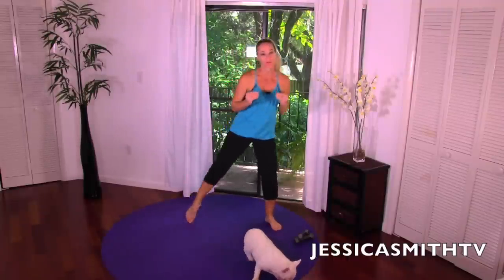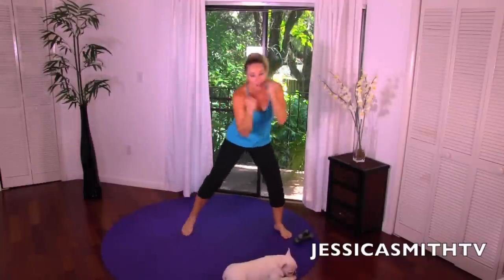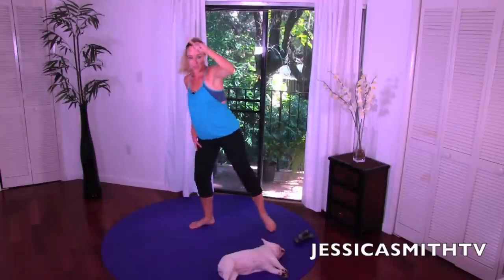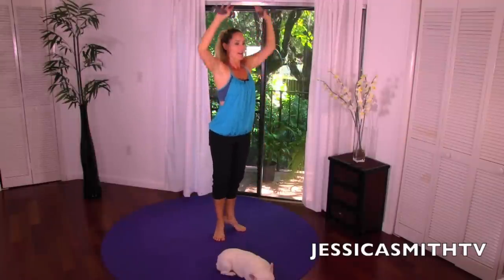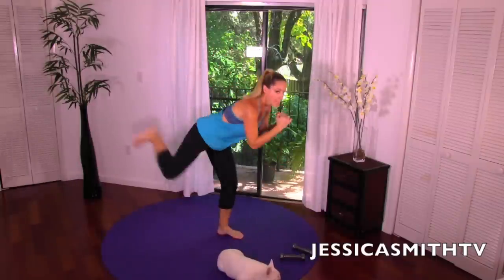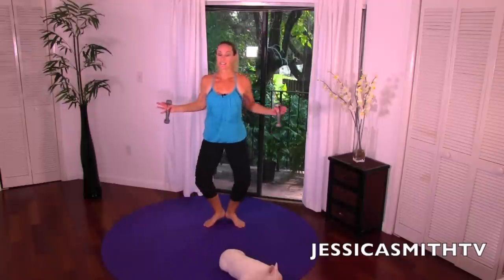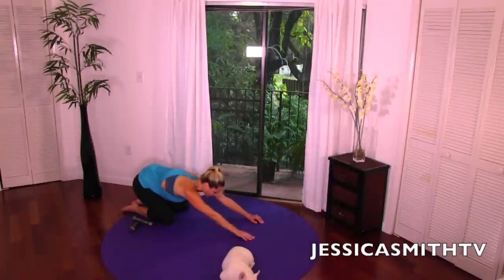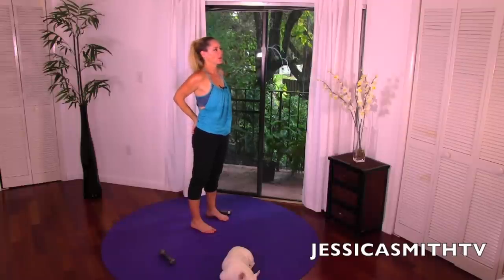Kickboxing Ballet Body Sculpt - Full 30-Minute Home Barre Kickboxing Workout for All Levels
By popular request - here's your sequel to our Kickboxing Ballet workout. Get all the body shaping benefits of barre and ballet style exercises along with the calorie burning, core strengthening power of kickboxing -- all in one workout!

GET OUR "WALK ON: 21 DAY WEIGHT LOSS PLAN" ON DVD: ‪

Level: All

Equipment: 1 set of light dumbbells (3-8 lbs, depending on level); can also be done without weights

Intensity: Moderate, High and Low Impact Options

This 30-minute full length home workout routine sculpts and burns calories, elevates the heart rate and works the muscles in the thighs, inner thighs, legs, quadriceps, hamstrings, core, arms, shoulders and abs with exercises like: